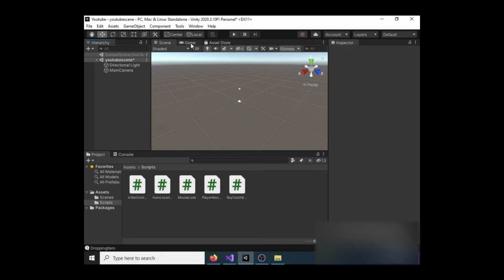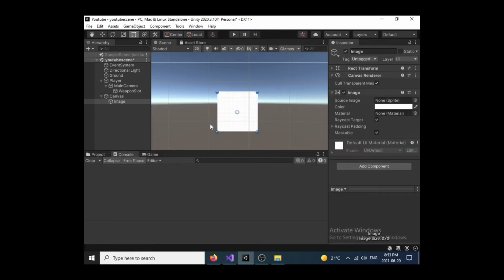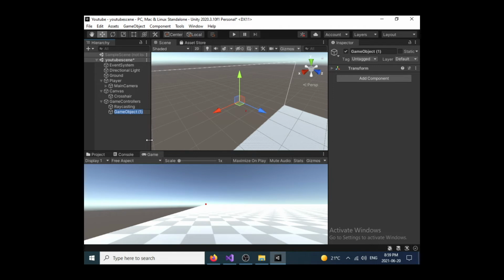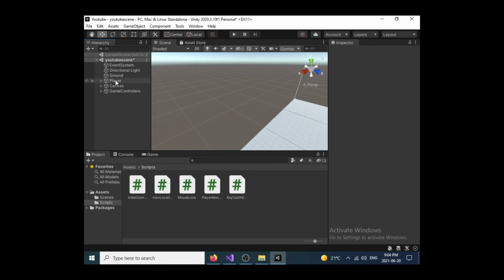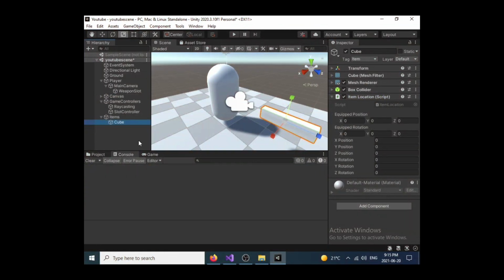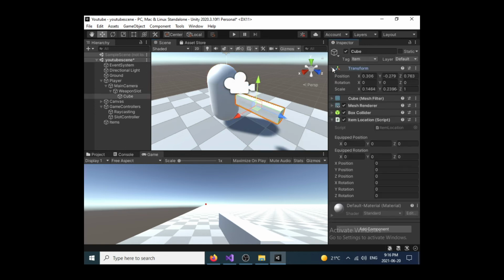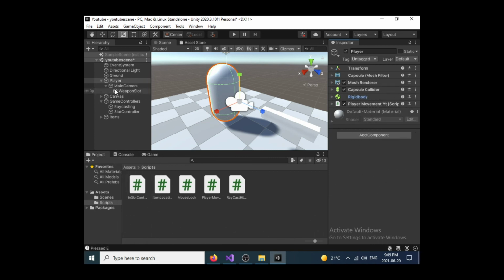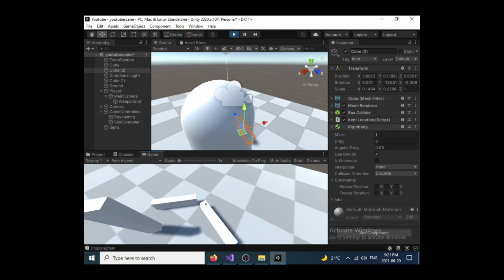Pickup And Drop Script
--Scripts In The Project--
[PlayerMovementYt]
-Simple player movement Script.

[MouseLook]
-Lets You Look Around With Mouse Movement.

[InSlotController]
-Determines If You Are Holding An Item In The Slot.

[ItemLocation]
-You Can Set What Position And Rotation An Item Goes To When Pressing A Button.

[RayCastHitItem]

-When a Button Is Pressed It Checks For An Item And Determines If It Can Be Picked Up.

0:00 - Setup Terrain
0:12 - Setup Player
0:33 - Setup Canvas CrossHair
1:16 - Setup Game Controllers
2:31 - Create Items
3:07 - Add Item Location Script
3:17 - Setup Equipped Position Of Item
4:26 - Add Rigidbody to cube
4:42 - Setup Mouselook
4:56 - Setup Player Rigidbody
5:13 - Create Tag For Item
5:23 - Duplicate Items
5:36 - Results